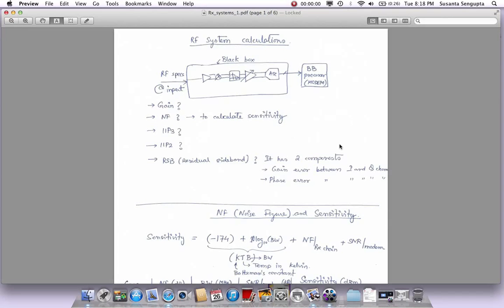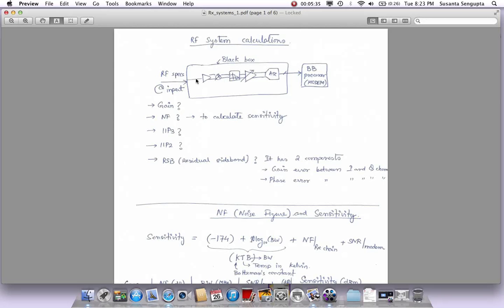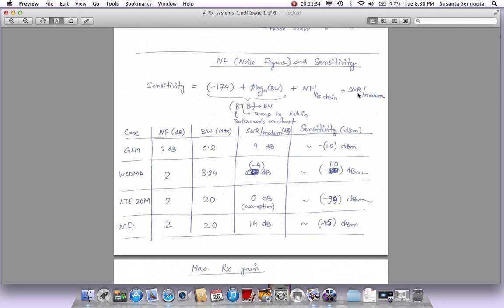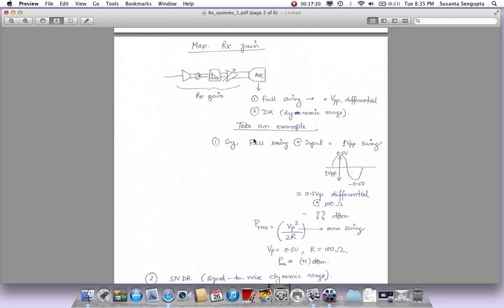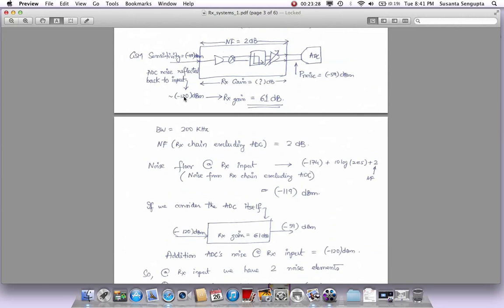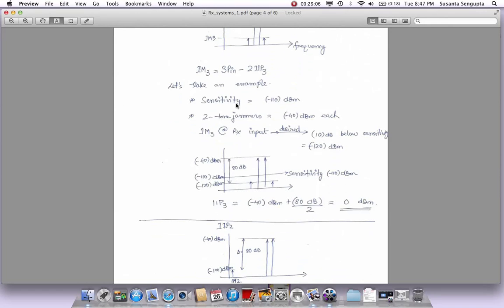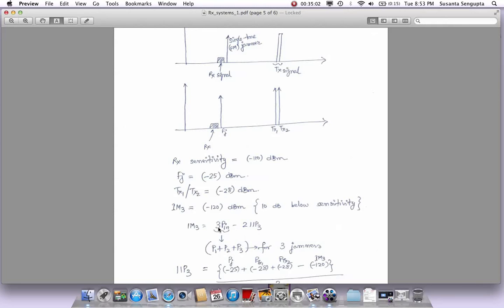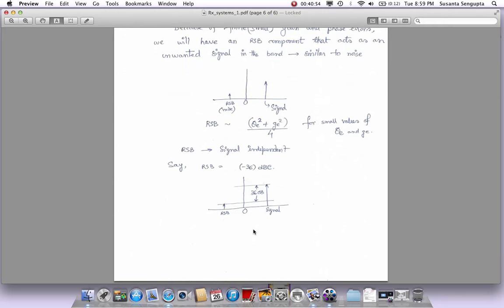Cellular RFIC (Rx) System design (part 1)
RF systems
Understand various key specifications of the entire Rx chain
Gain
NF
IIP3
IIP2
RSB
Design example of an Rx chain over wide input dynamic range (-110 dBm to 0 dBm)
Derive switch points, Gain, NF, IIP3, IIP2, etc
SNR (signal to noise ratio)
ADC swing
Do this exercise for signal only and repeat it for various cases of interferers/jammers.